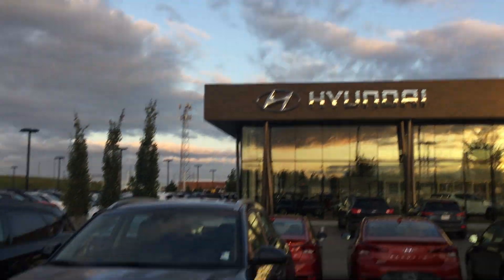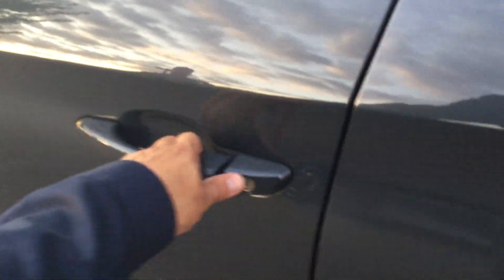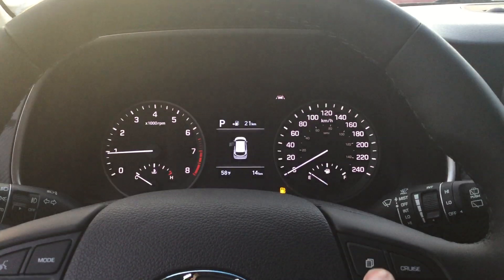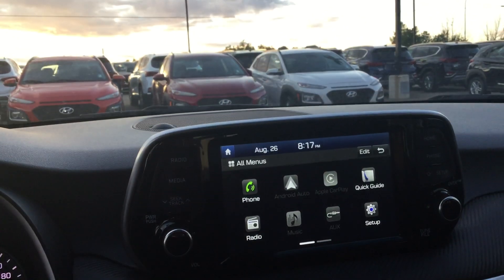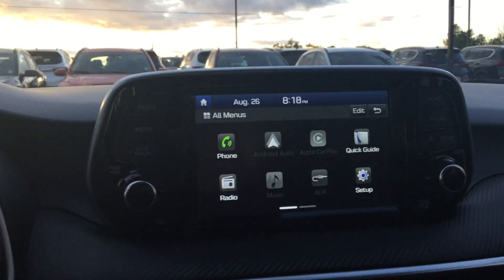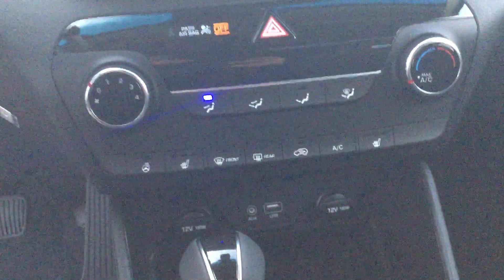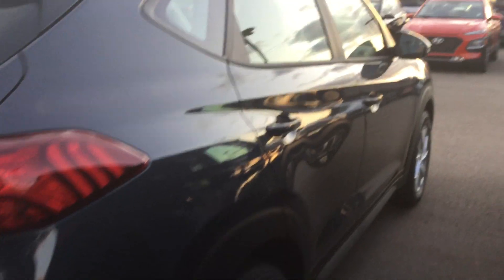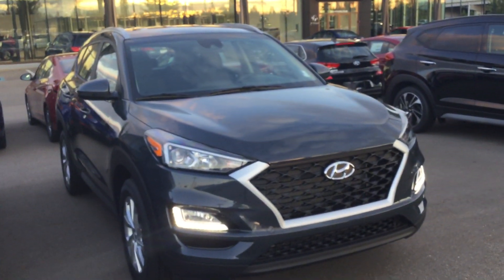Hyundai Tucson || Edmonton Hyundai Dealer